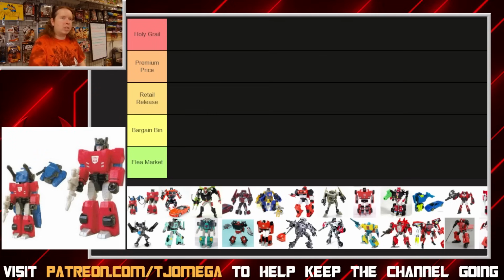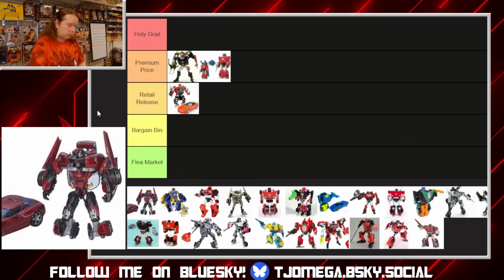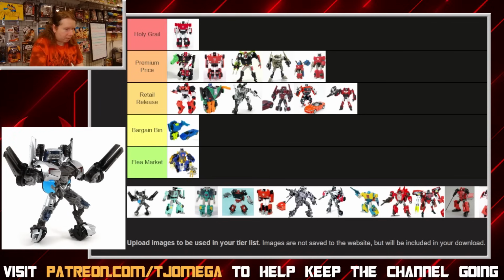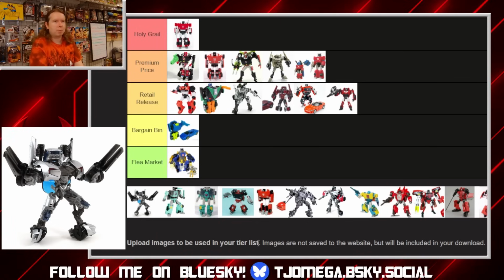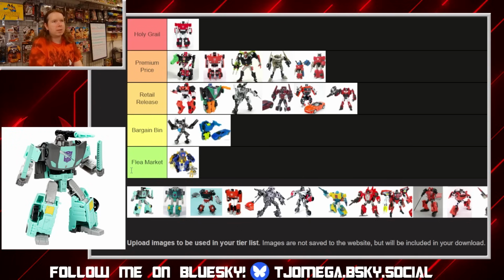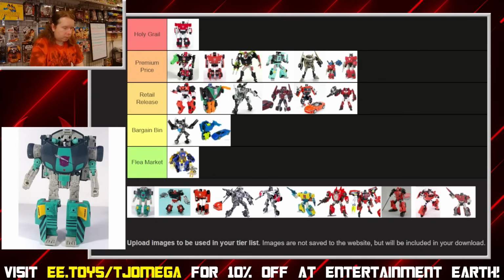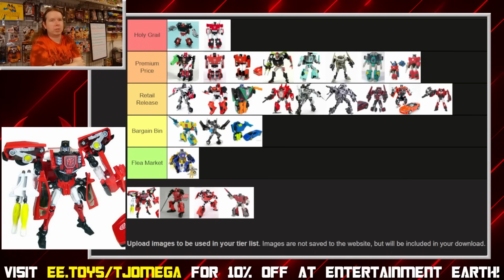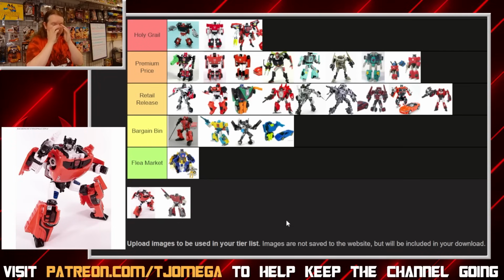Tier Listing Every Major Sideswipe Toy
✅I have a wishlist on Throne!

There's more variety here than I expected!